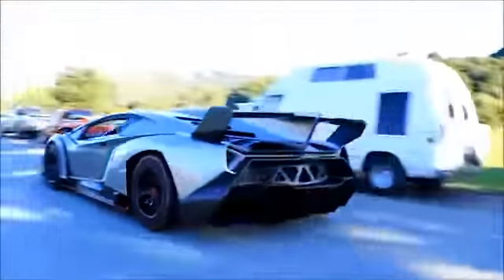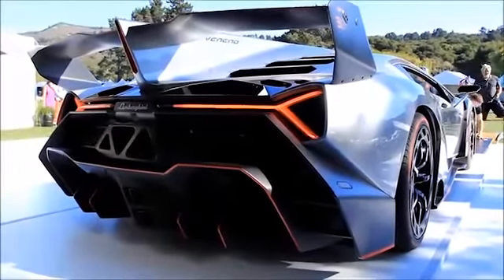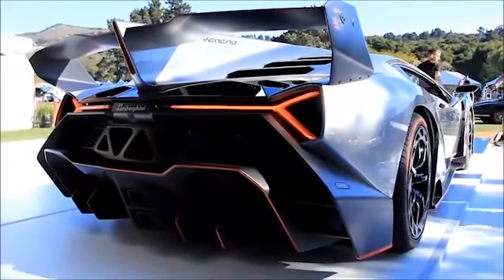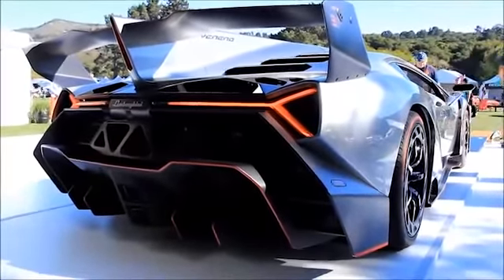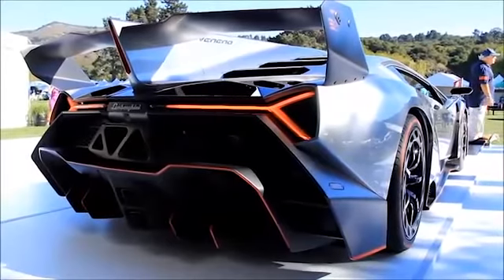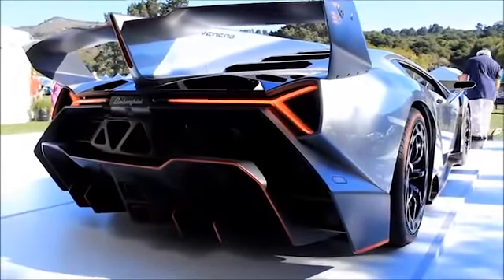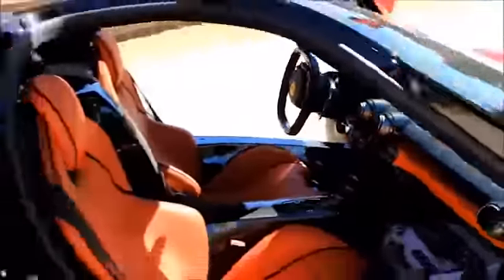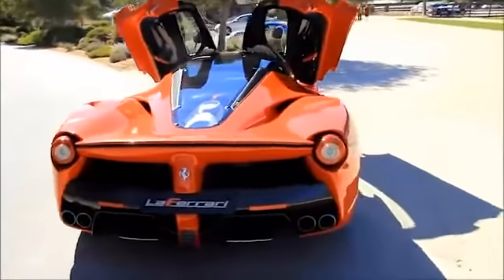LaFerrari Lamborghini Veneno at mansory.tv